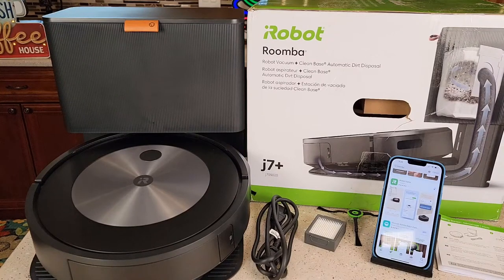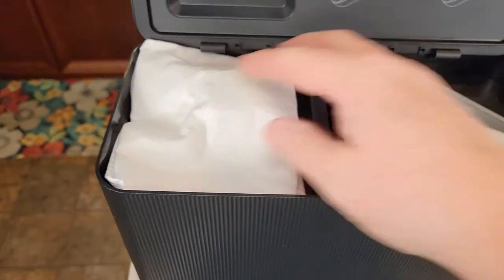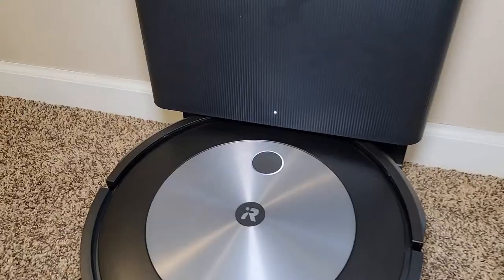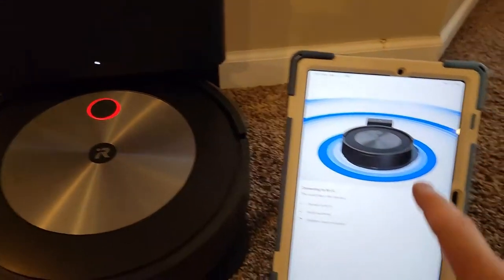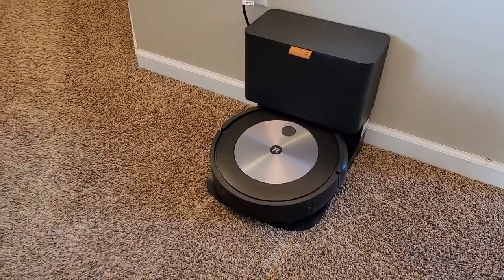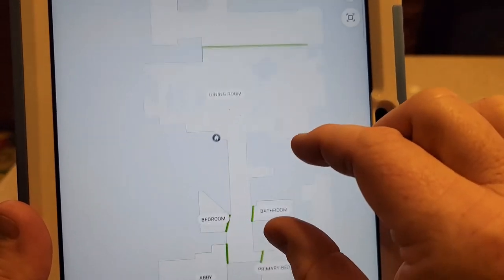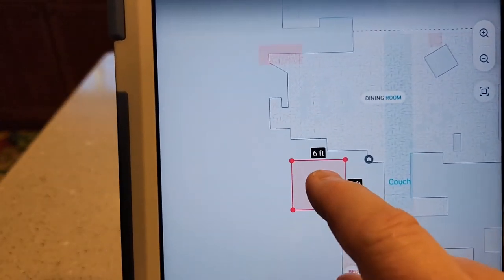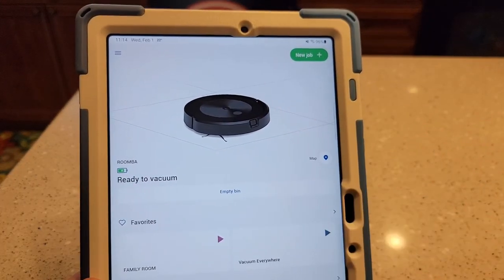iRobot Roomba j7+ Self Emptying Robot Vacuum Setup Before First Use & How to Connect Wi-Fi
Unboxing and how to assemble before first use. iRobot Roomba j7+ (7550) Self-Emptying Robot Vacuum – Identifies and avoids obstacles like pet waste & cords, Empties itself for 60 days, Smart Mapping, Works with Alexa, How to download the app and connect your phone or tablet to the Roomba.  How to start the mapping and install the basket.